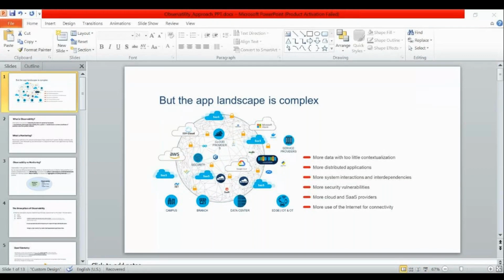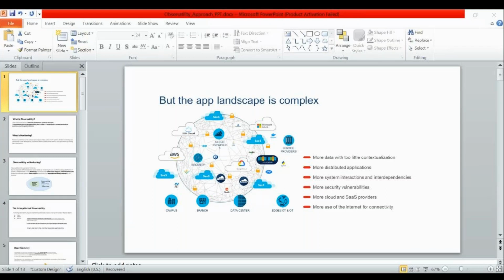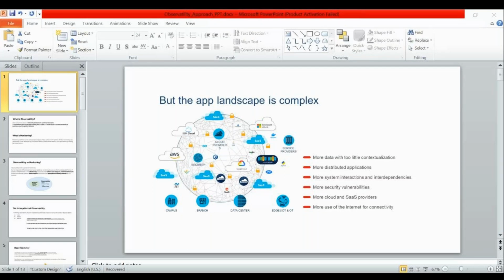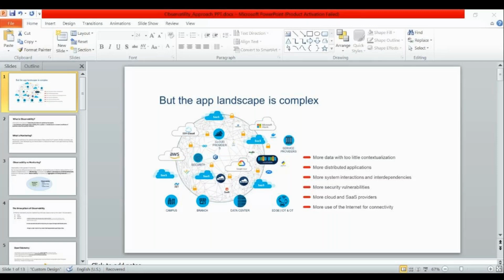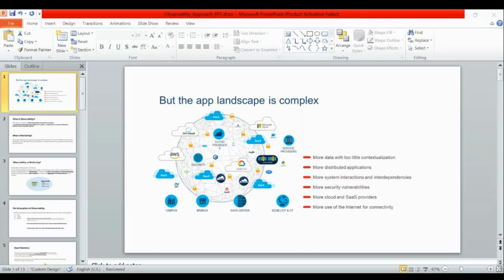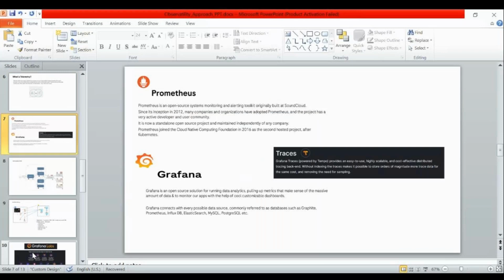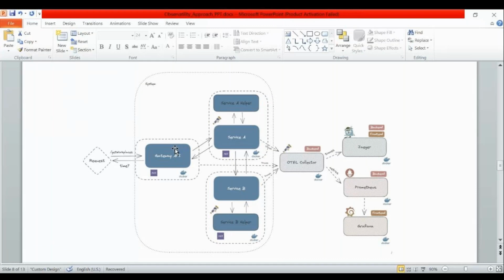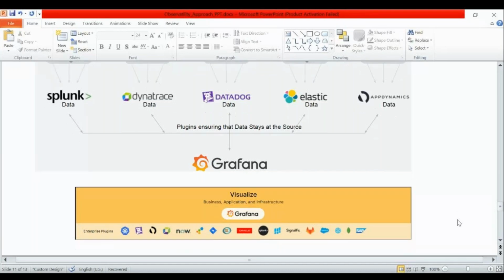Full stack observability with Grafana Demo on 19th Aug 2023. Contact @ +91-8019952427 to enroll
Full stack observability with Grafana  Demo on 19th Aug 2023.  to enroll in live sessions

2) Cloud Performance Engineering in DevOps - Core to Master Level

9) SAPGUI protocol - Performance Testing for SAP applications Using LoadRunner

19)Automated Performance : End user experience , Monitoring and Jenkins Pipeline execution – Crash Course

28)Winning New Performance Testing Clients and Presenting Performance Test Proposals

29)Crash Course On Performance Monitoring – End User Experience of Web and Mobile Apps